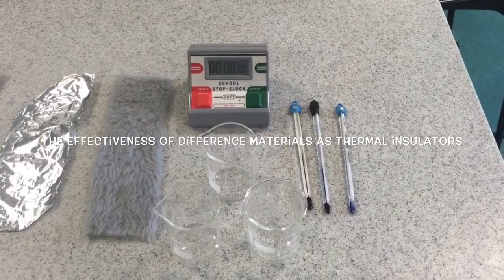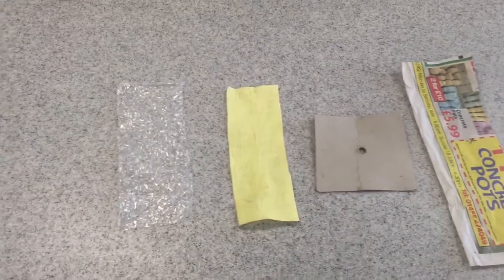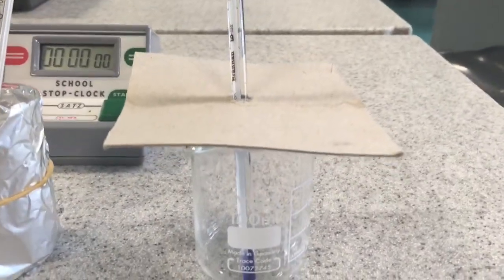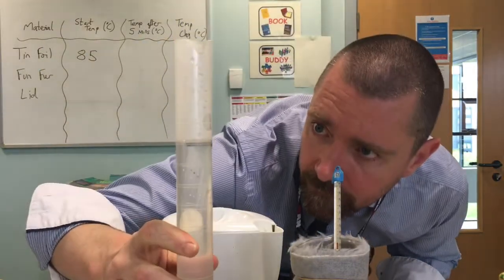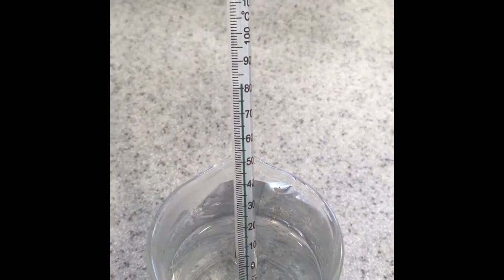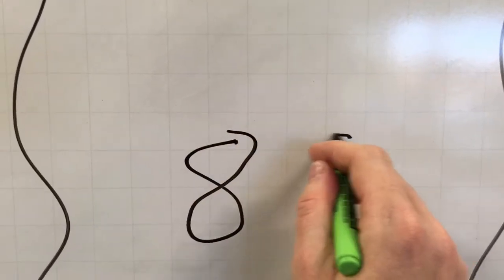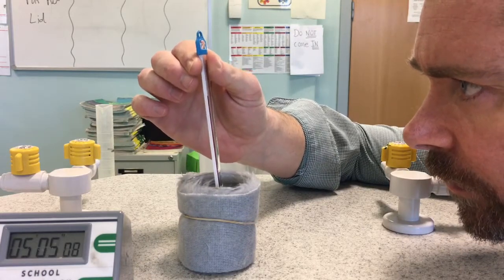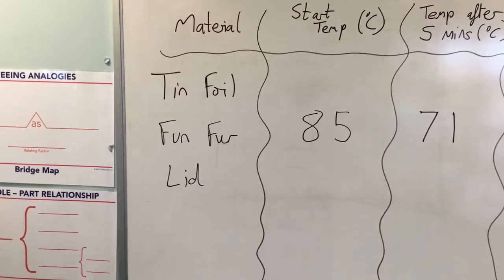9-1 GCSE Physics Required Practical 2 - Thermal Insulators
Testing the effectiveness of different thermal insulators